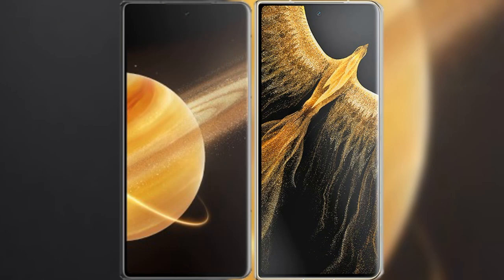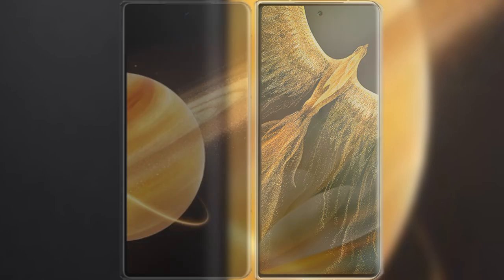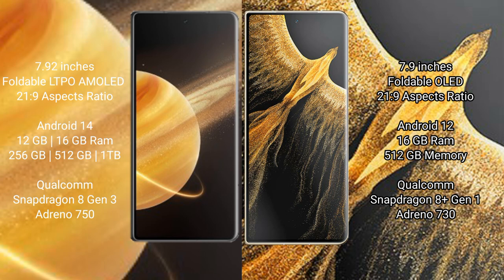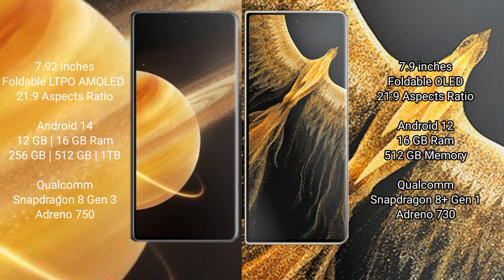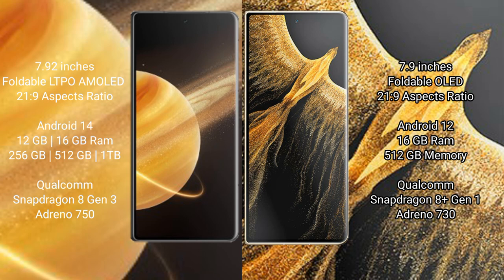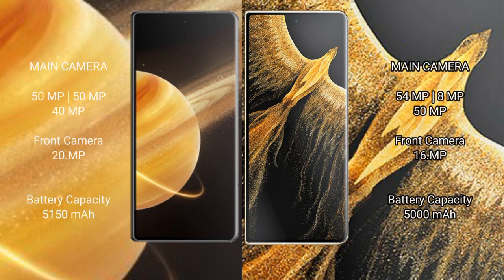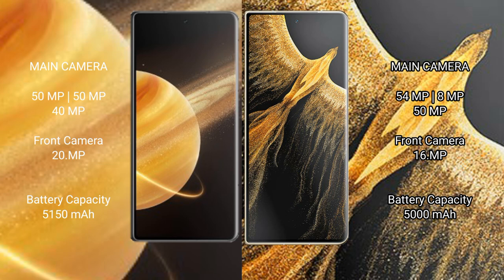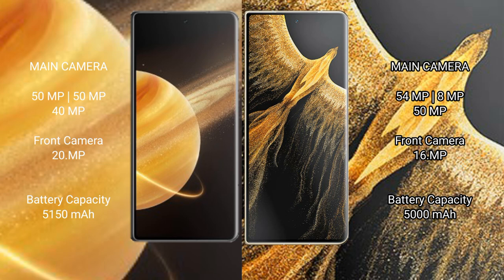Honor Magic V3 vs Honor Magic Vs Ultimate Review